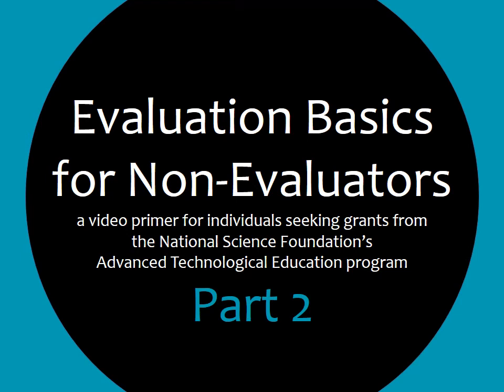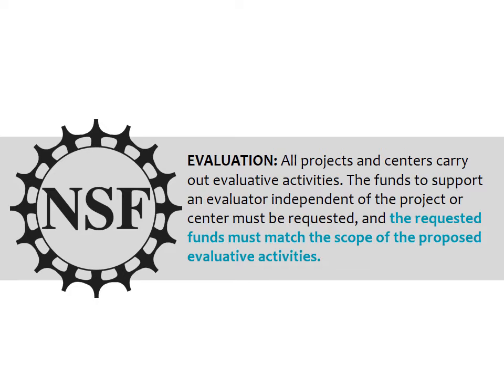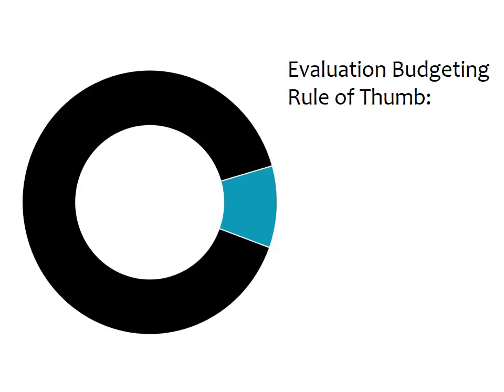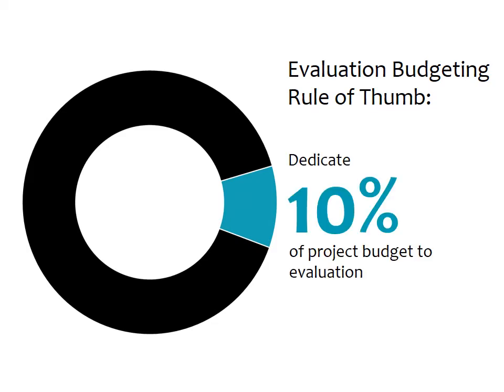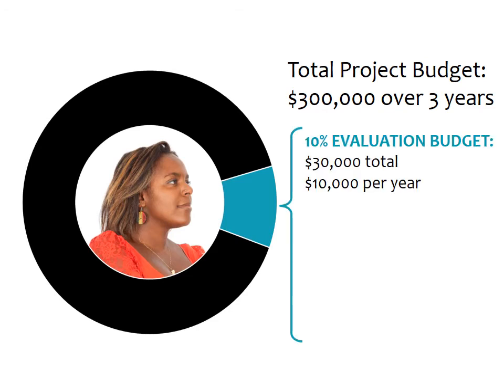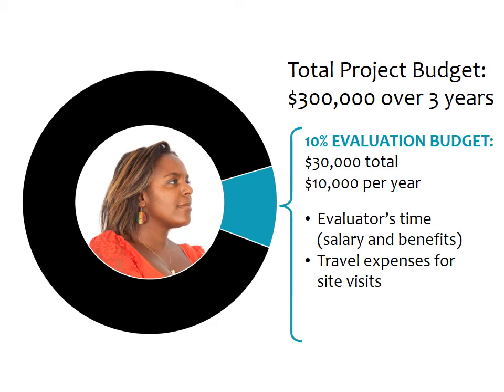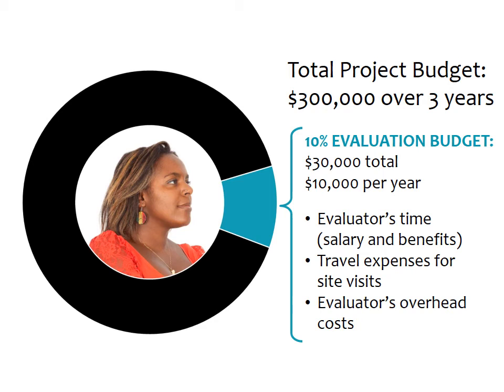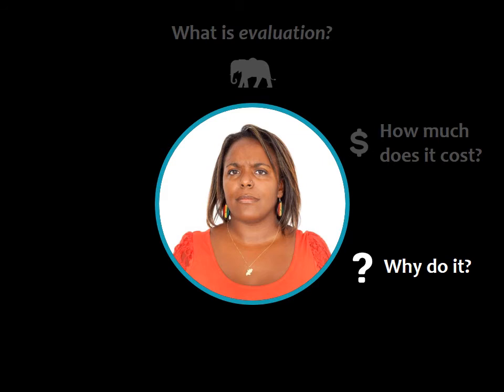Evaluation Basics for Non-Evaluators Part 2: How much does it cost?